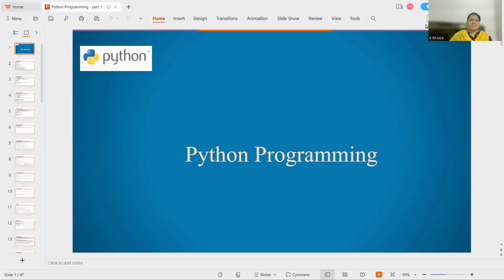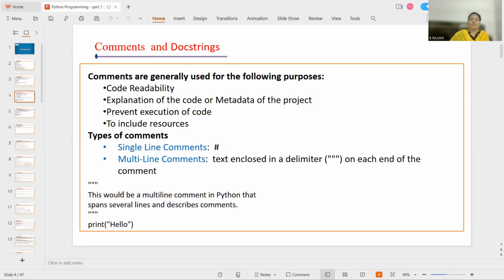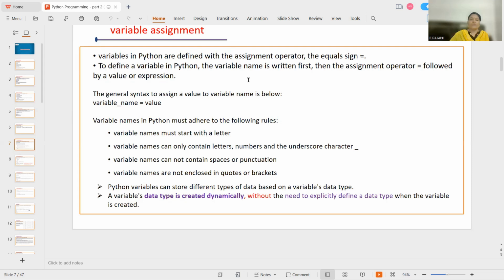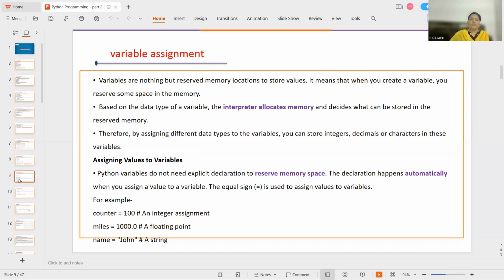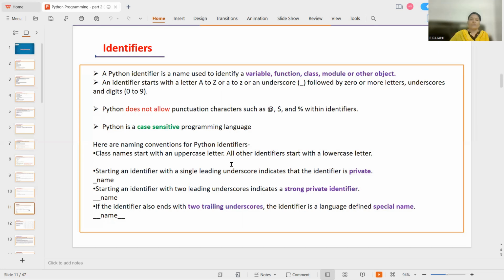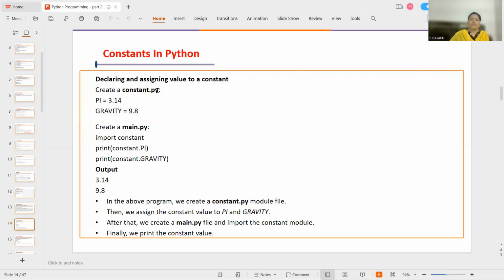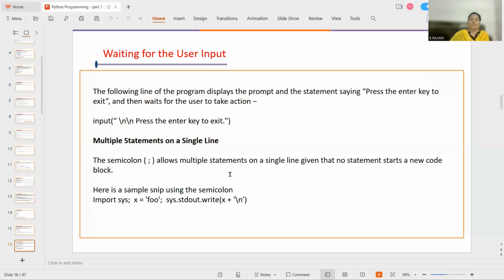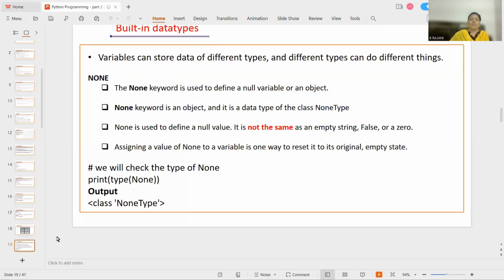PYTHON BASICS1 RAJANI